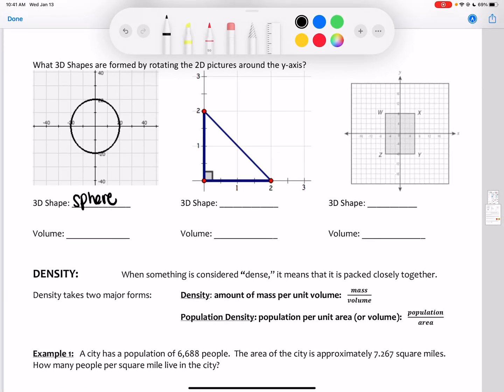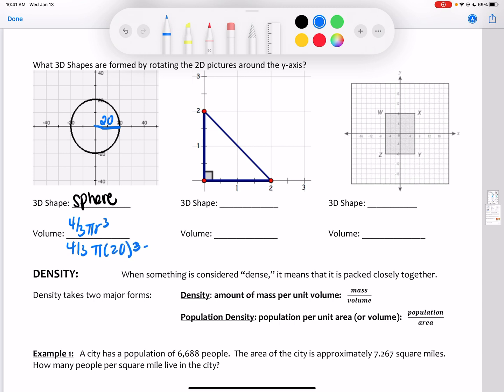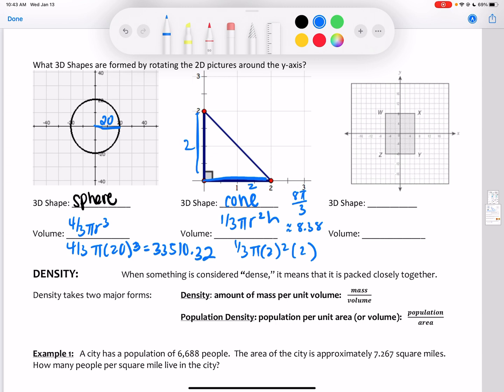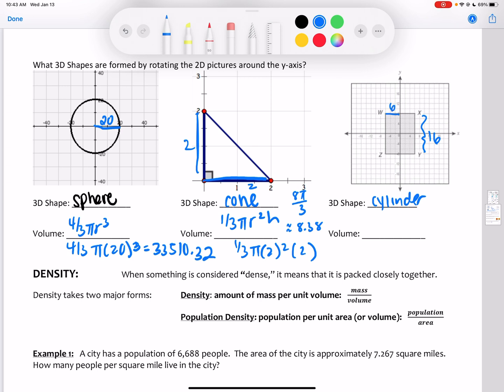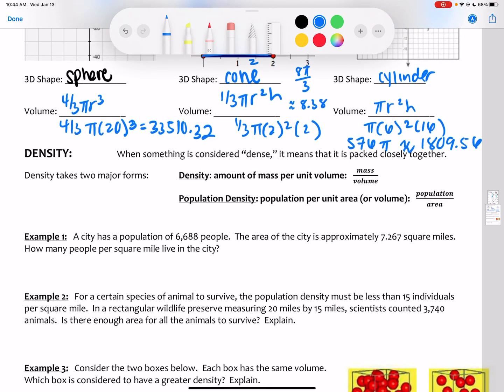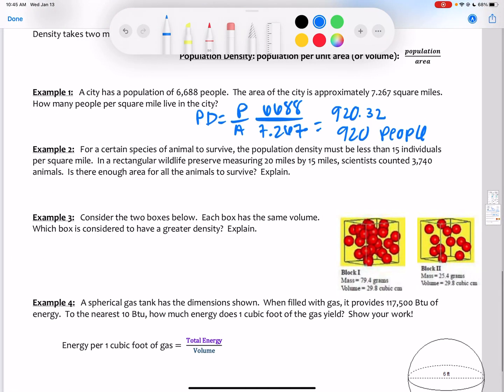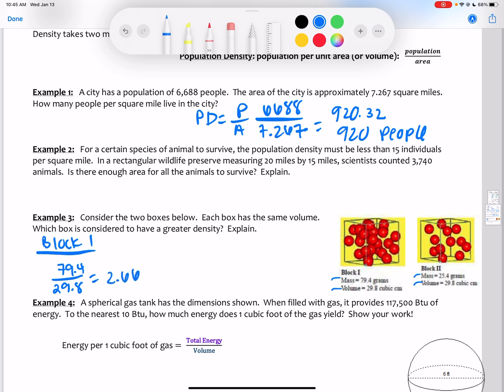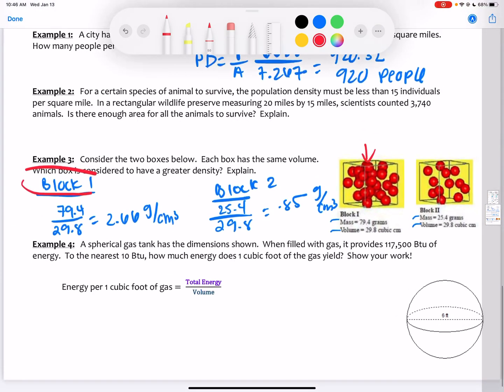6.4 gn part 2 rotations and density